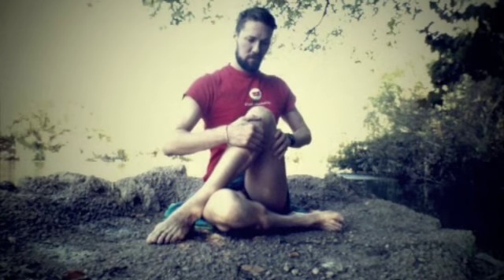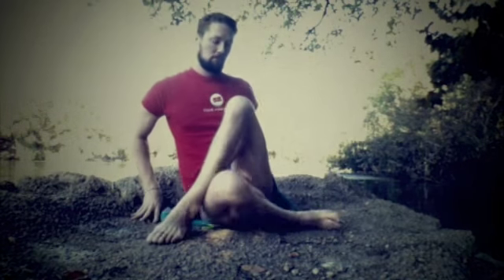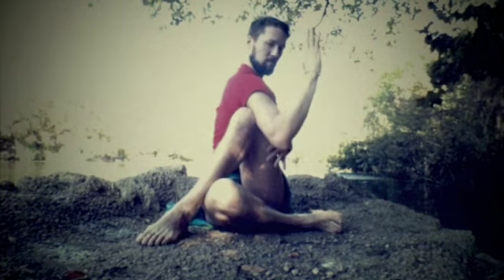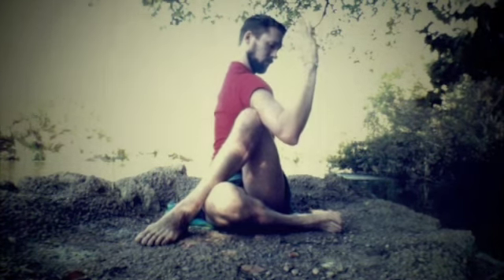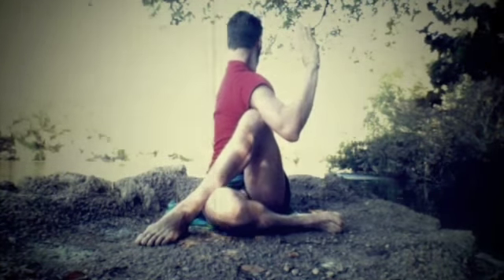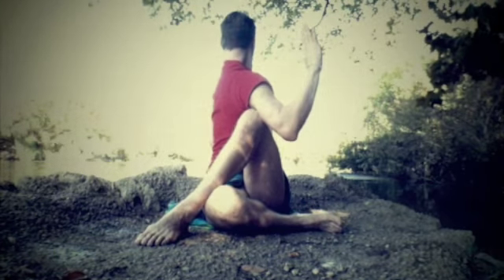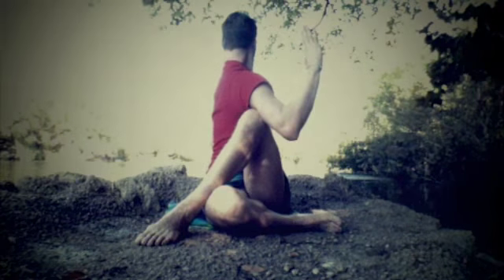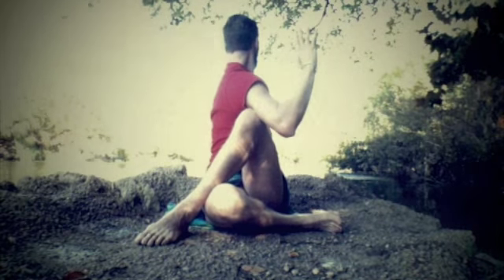How to do Half Seated Spinal Twist: Yoga Poses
Tyler McCoy talking through Half Seated Spinal Twist at Barkin' Springs!